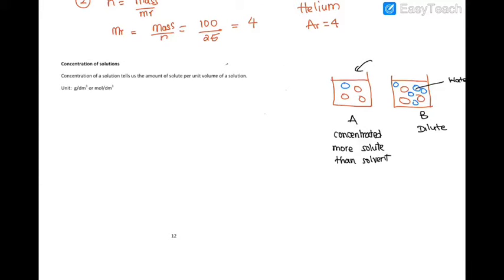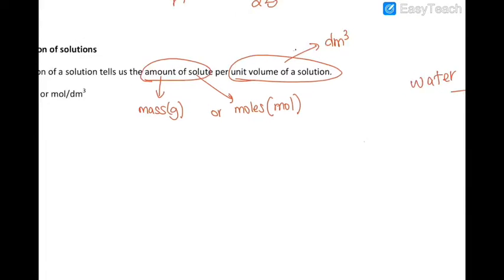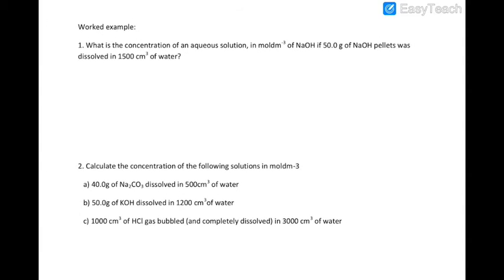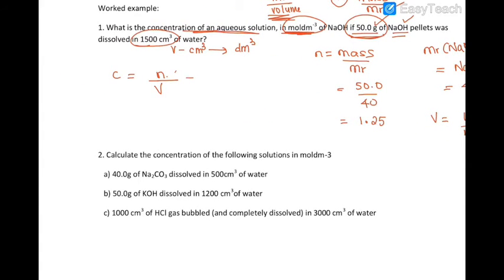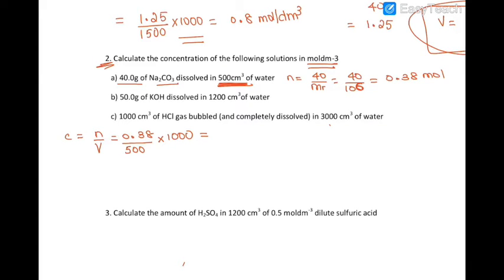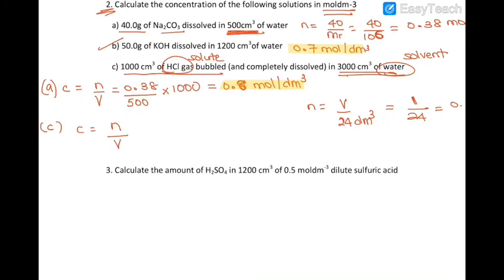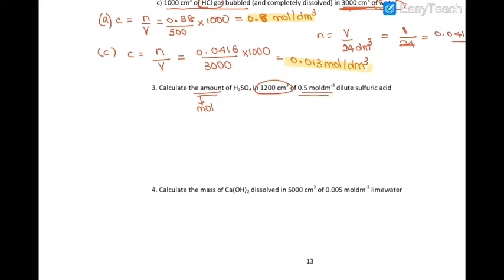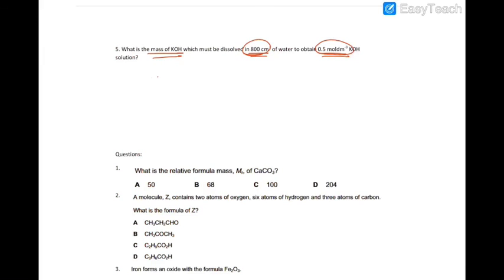IGCSE chemistry- Mole concept ( Concentration )